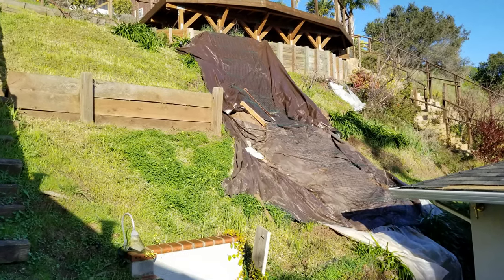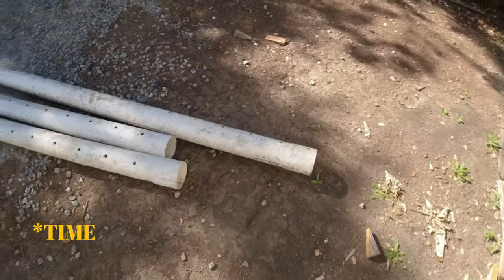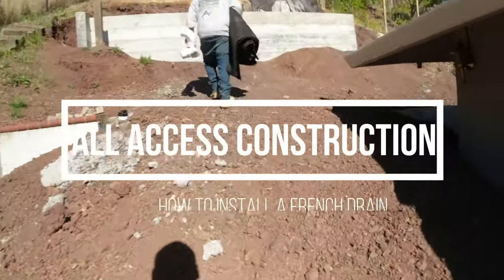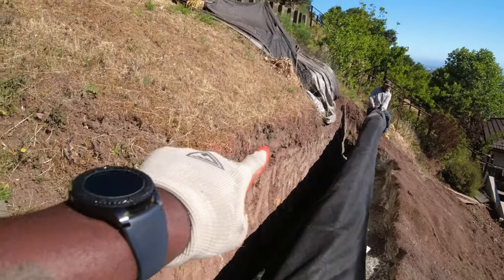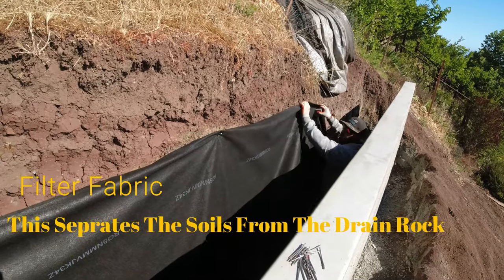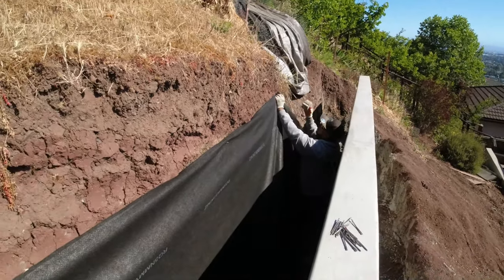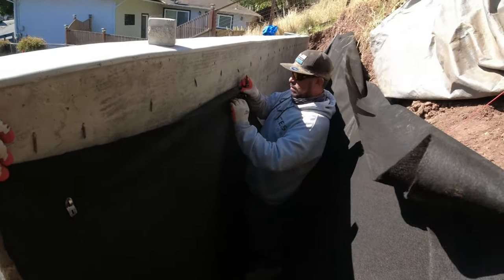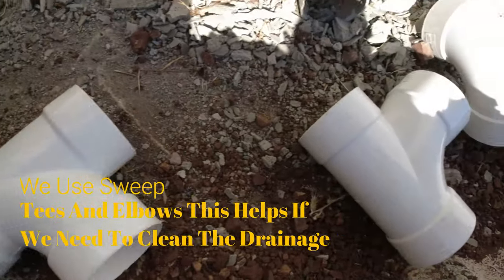How To Install French Drain For Concrete Retaining Wall 2021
See What it takes to install a French Drain for a concrete retaining wall on a slope.

Driveways, patios, walkways, sidewalks, catch basins, mow strips, curb, and gutters, V-ditches, ADA ramps,  foundations, retaining walls, sports courts.